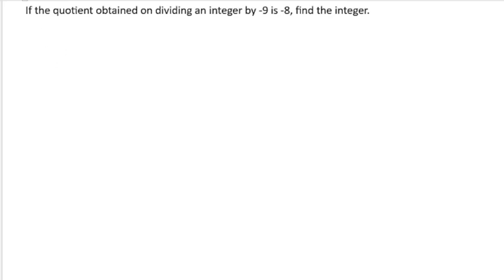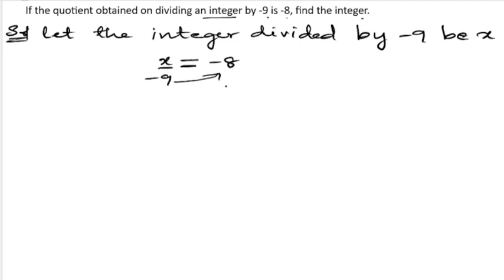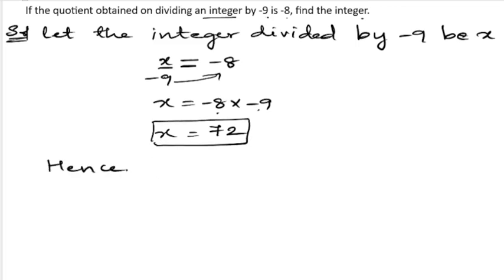3. If the quotient obtained on dividing an integer by -9is -8, find the integer.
3. If the quotient obtained on dividing an integer by -9is -8, find the integer.